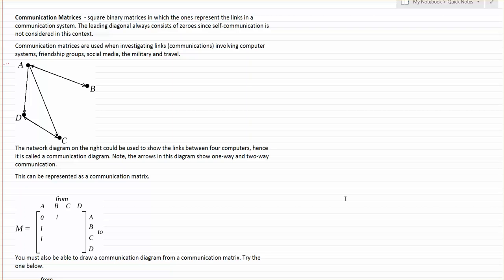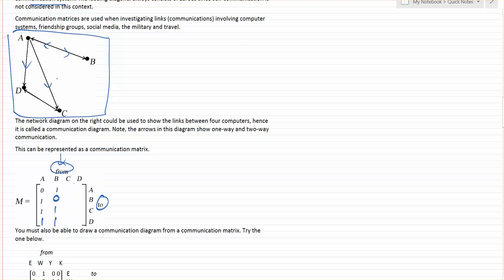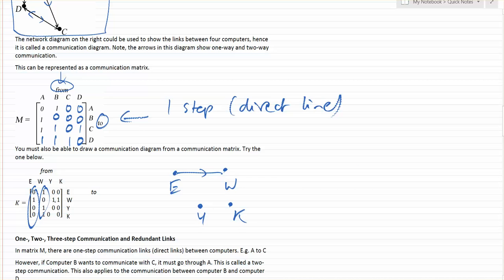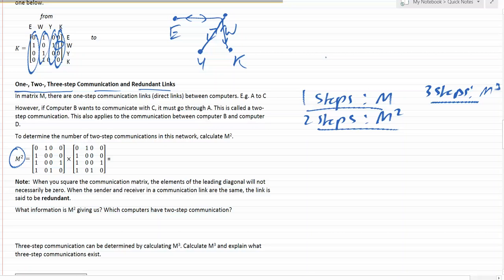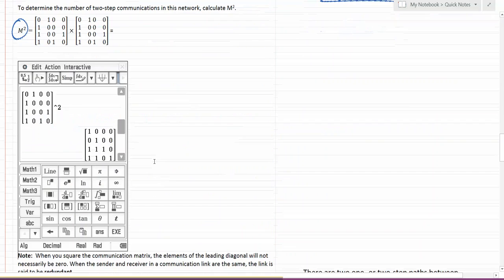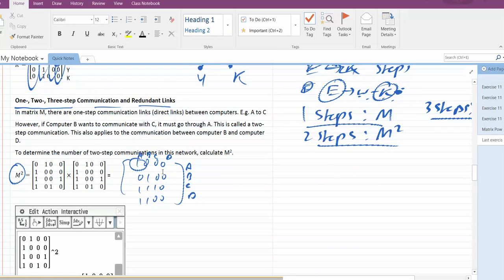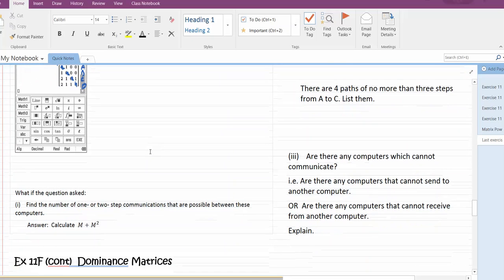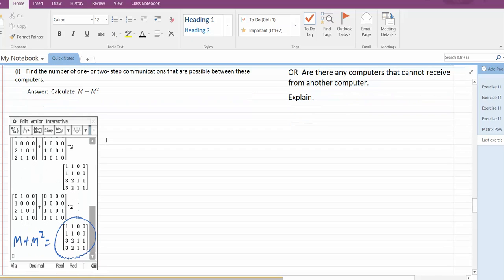11f communication matrices